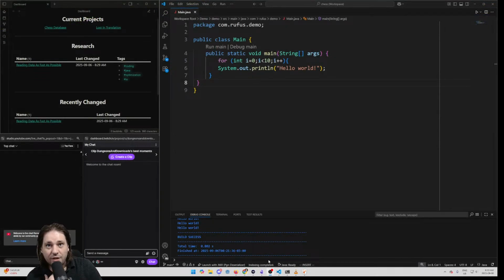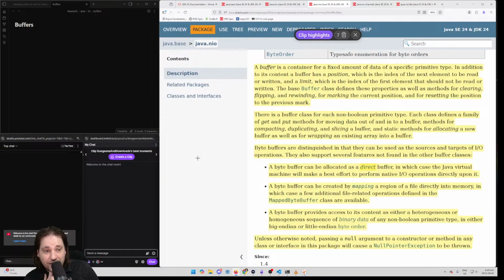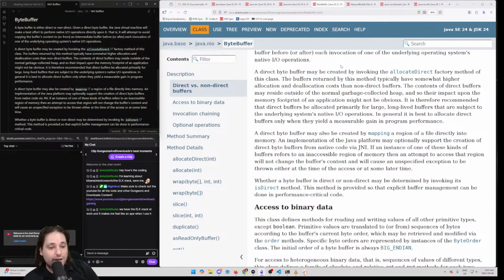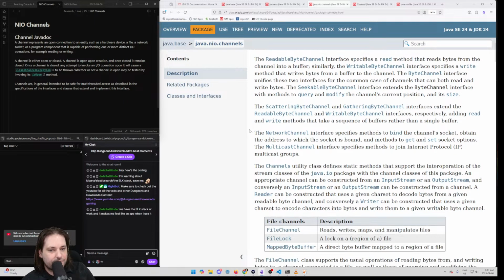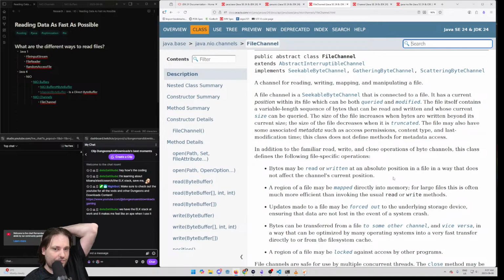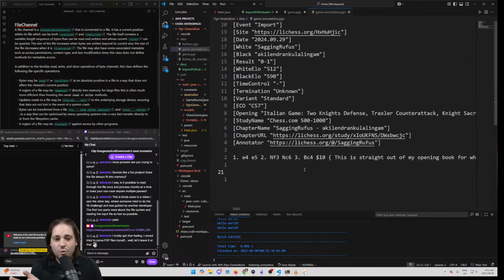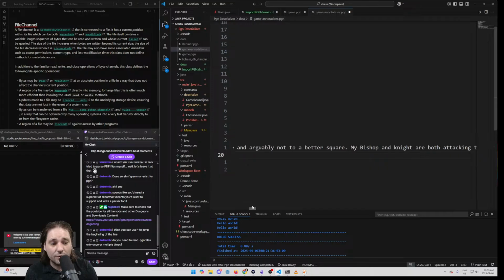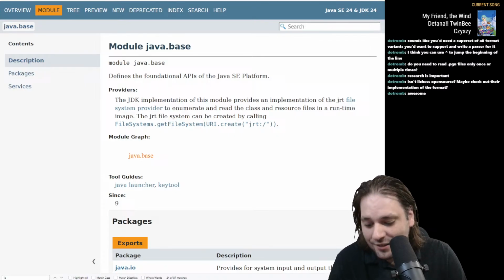Learning about Java's NIO library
Old MacDonald Had a File, Read I/O I/O